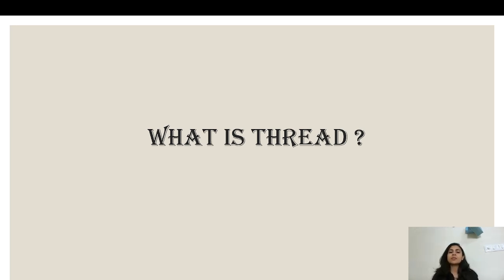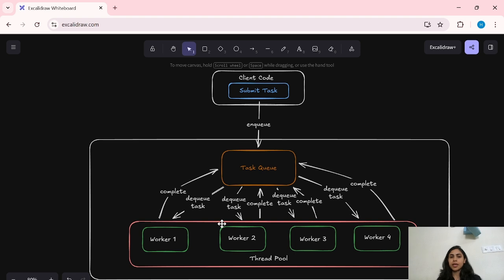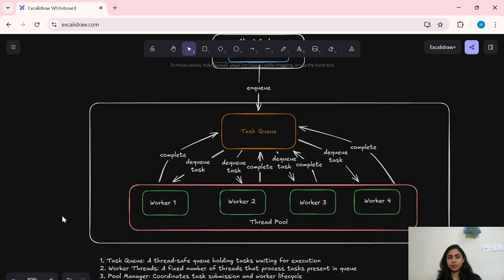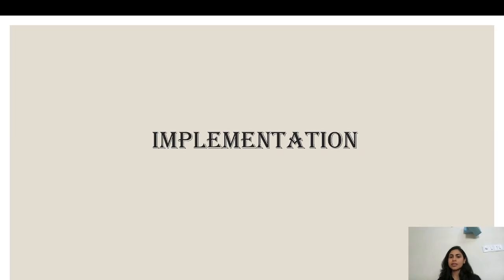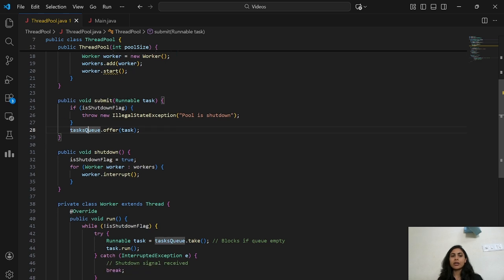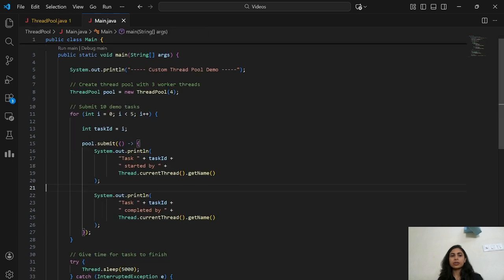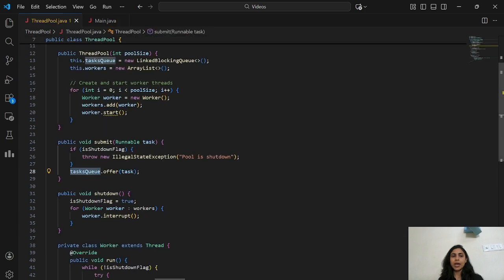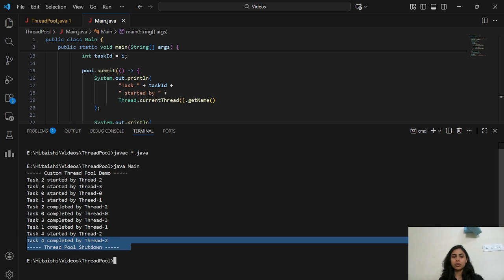Thread Pool Pattern — Explained with Concepts + Implementation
Multithreading is powerful… but creating a new thread for every request?
That’s a fast way to exhaust system resources and hurt performance.
In my latest video, I break down the Thread Pool Pattern from fundamentals to implementation — in a way that’s practical for real-world backend systems and interviews.

🎯 What I’ve covered in this video:
✅ What is a thread?
✅ Why do we need thread pools?
✅ What happens if we create a new thread per request?
✅ How thread pools actually work internally
✅ Worker lifecycle & task queue flow
✅ Custom thread pool code implementation (step-by-step)

💡 Thread pools are everywhere — web servers, async processing, job schedulers, rate limiters — and understanding how they work internally gives you a big edge in system design and performance tuning.

If you’re preparing for backend/system design interviews or building high-concurrency systems, this pattern is absolutely worth mastering.